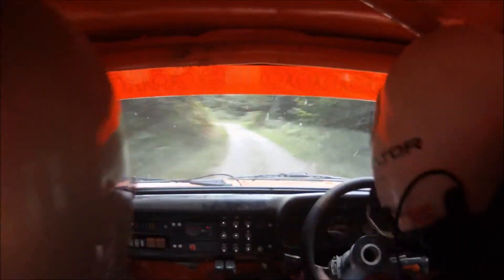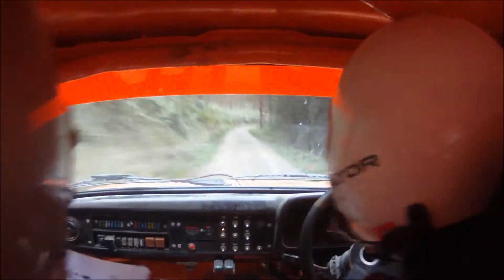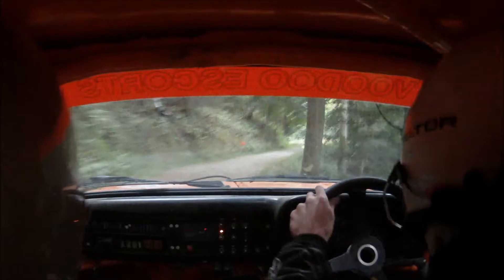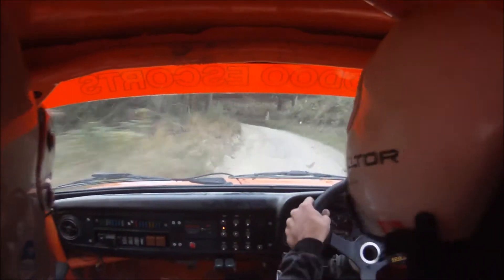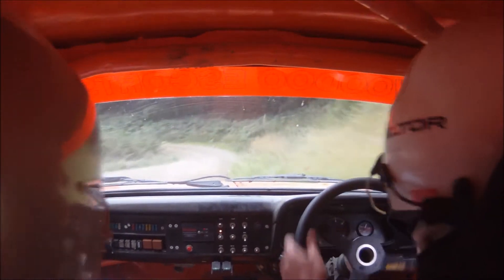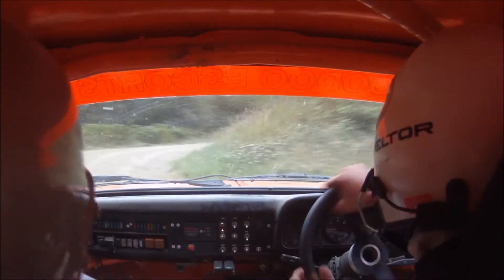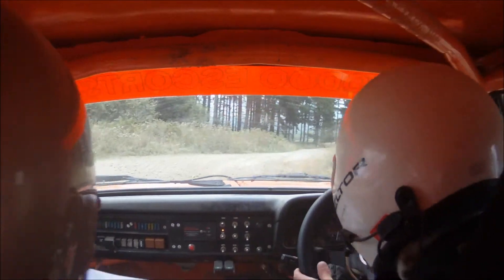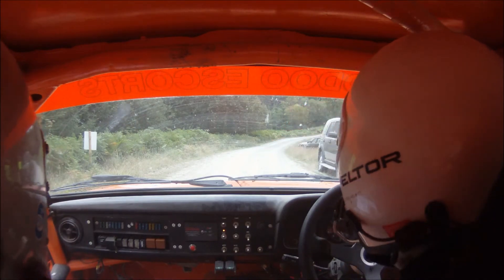Joe Price and Chris Brooks Woodpecker Stages Rally 2011 ss6 Bringewood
This is incar footage of Joe Price and Chris Brooks on Stage 6, Bringewood, of the Woodpecker Stages Rally 2011.

Joe is driving a Ford Escort MkII RS, with a 2 litre Vauxhall engine and two wheel drive.

This was the 21st fastest time on stage 6, fastest two wheel drive time of the day.

Joe and Chris went on to finish13th overall on the rally.